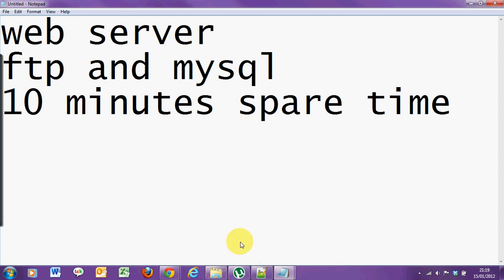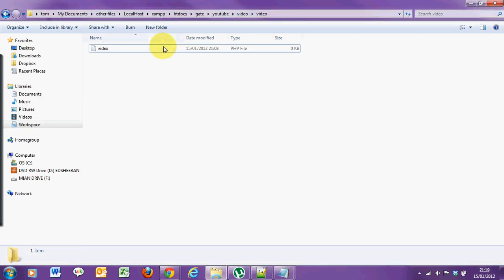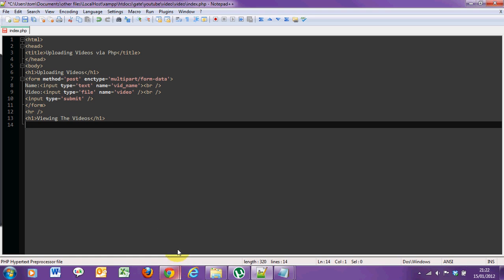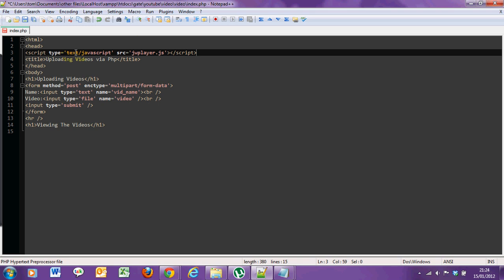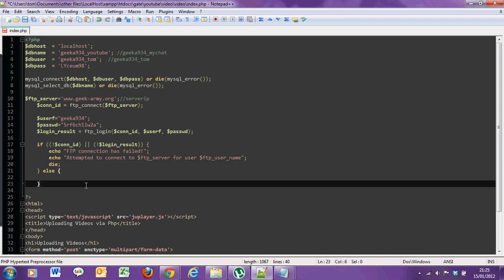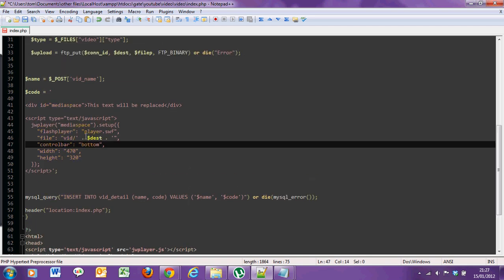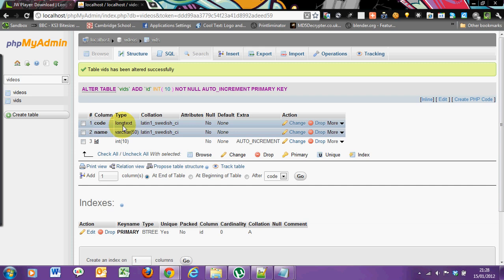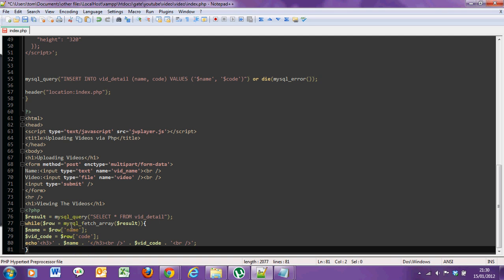Uploading Videos with PhP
While the best way to upload single videos is to upload them to youtube and then embed them to your website if you want to create them dynamically watch this video.Please don't forget to subscribe and like the Video if you like it. Constructive Criticism is appreciated.

Link to the code in this video (for copying)